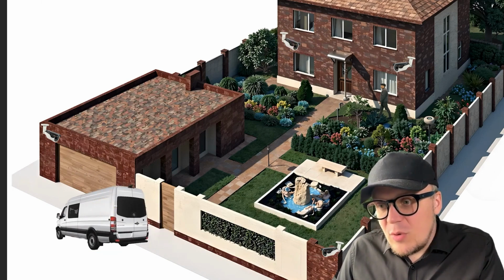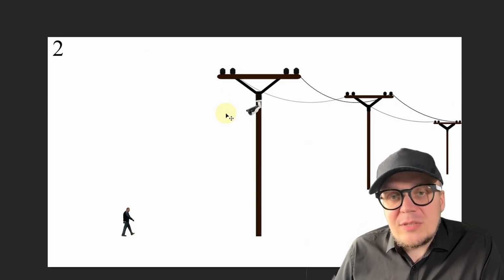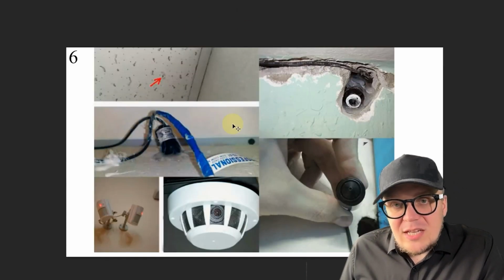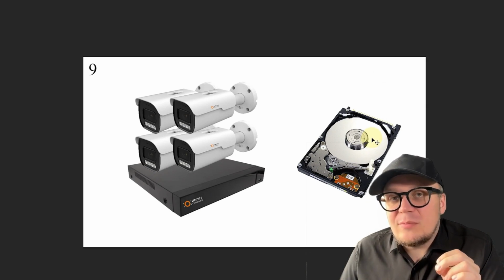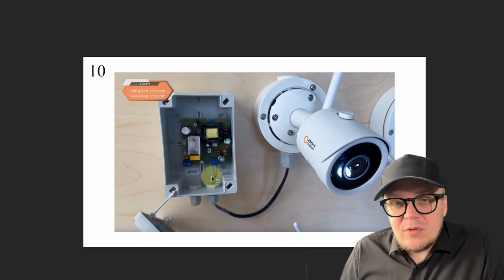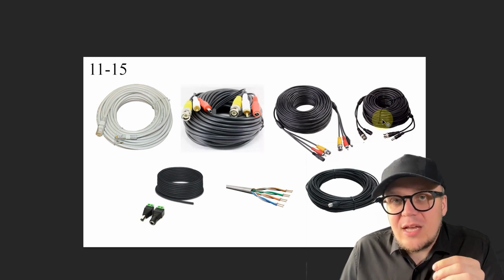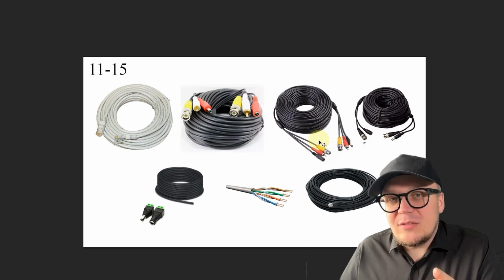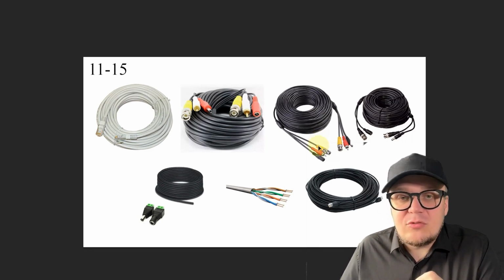CCTV FOR THE HOME. TOP 15 ERRORS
Table:
1. Video surveillance with clarity of 0-5 meters (Ready sets)

4. Video surveillance with clarity of 10-15 meters (Ready-made kits)

5. Video surveillance with clarity of 15-20 meters (Ready-made kits)

6. Video surveillance with clarity of 20-25 meters (Ready-made kits)

7. Video surveillance with a clarity of 25-30 meters (Ready-made kits)

8. Video surveillance with a clarity of 30-100 meters (Ready-made kits)

9. Video surveillance with a clarity of 100-200 meters (Ready-made sets)

Do you sell video surveillance systems? Become a distributor for the popular ISON brand and earn more! Fill out the distributor application form at this link and receive a price list with the best prices Delivery to any city in the world! 3-year warranty! Technical support! Personal manager! High-quality equipment and a wide selection from budget models to premium models for any task.

This video is prepared for you by ISON, the #1 brand in the market of professional video surveillance systems! On this channel we talk in detail about CCTV cameras, ISON brand components and connectivity!
ISON CCTV camera systems are the highest quality equipment from CCTV cameras to DVRs, cables and connectors.